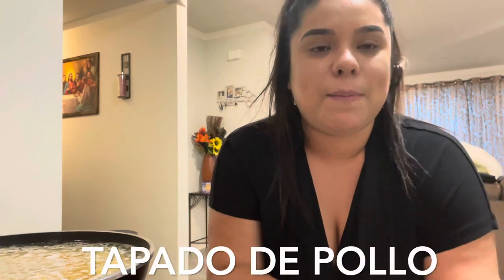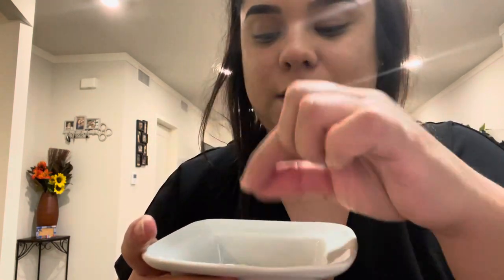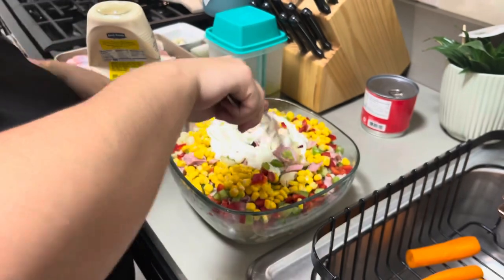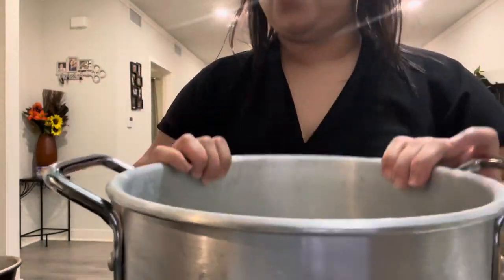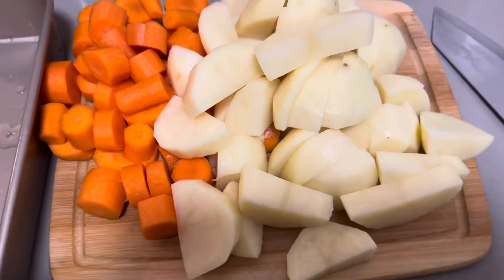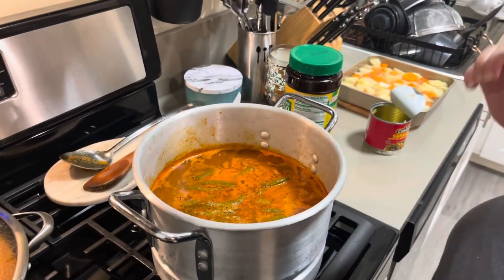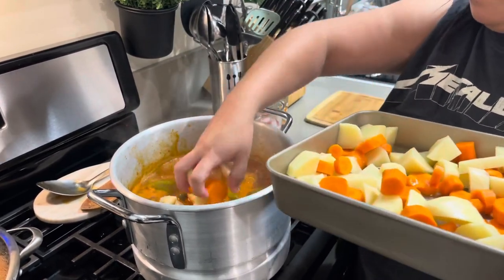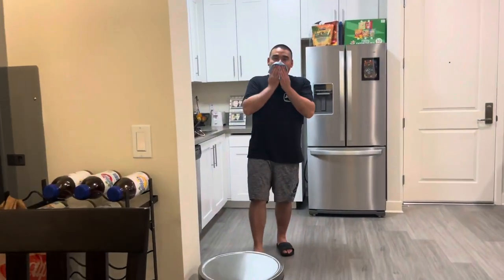Tapado De Pollo 🍗🤤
Welcome Back my lovely’s ! Here’s another cooking video . Hope you guys enjoy i will be listing all the ingredients I used for this recipe

Ingredients:

Chicken Drum Sticks

For the sauce :
Chiles guajillos 4-5. For color it’s not spicy
3-4 Jitomates
3 ajos
1 naranja
Comino molido
Pimienta gorda
Regular pepper
Half of a small onion / la mitad de una cebolla chica.
Sal al gusto o Consomé de pollo

Boil : jitomate & Chiles Guajillos
Blend Eveyrhing & strain Into the chicken

Verduras:
Sanaoria / carrots
Papa / potatoes